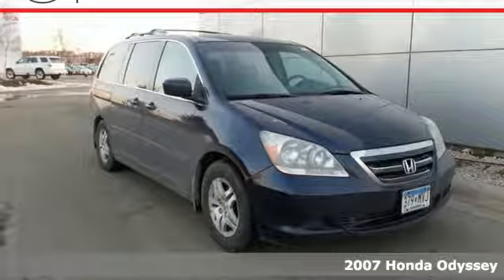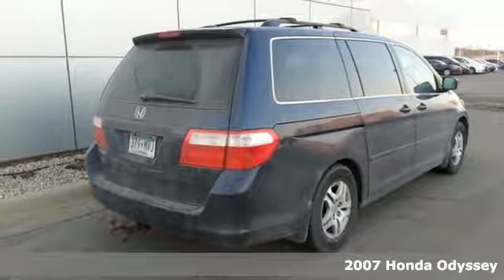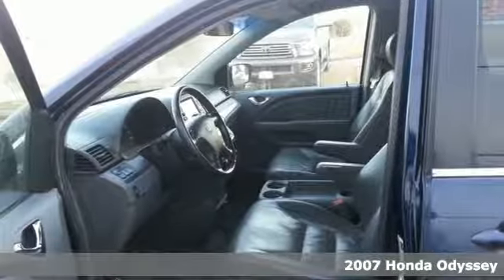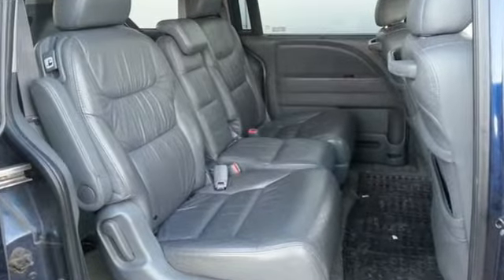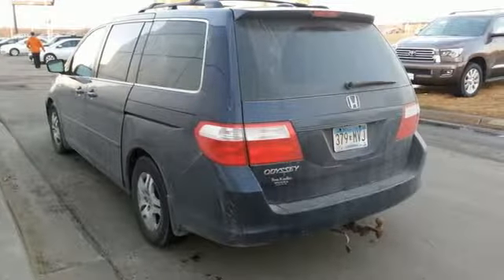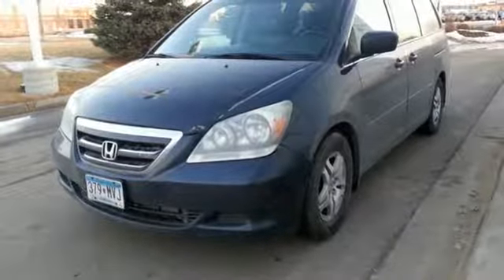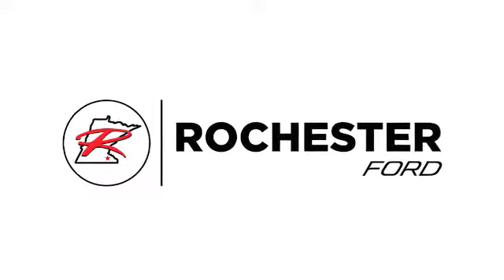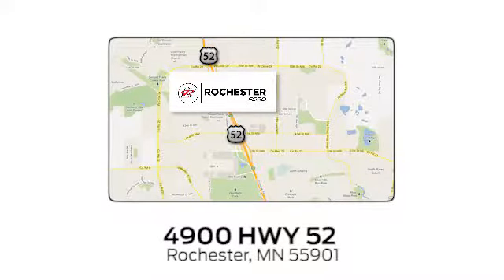Used 2007 Honda Odyssey Rochester MN Winona, MN SB45968 - SOLD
Year: 2007
Make: Honda
Model: Odyssey
Trim: EX-L
Engine: 3.5L V6 SOHC i-VTEC 24V
Transmission: 5-Speed Automatic with Overdrive
Color: Blue
Mileage: 231361
Stock #: SB45968
VIN: 5FNRL38717B050368
Recent Arrival! Odyssey EX-L Blue Clean CARFAX. 26/19 Highway/City MPG**brbrAwards:br * 2007 KBB.com Best Resale Value AwardsbrFor more information, Kelley Blue Book is a registered trademark of Kelley Blue Book Co., Inc. Stop by, call or email us today at Rochester Car Clearance Center. We look forward to earning your business!

Address:
4900 Highway 52 North